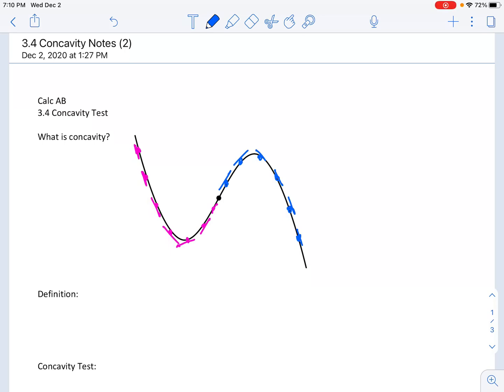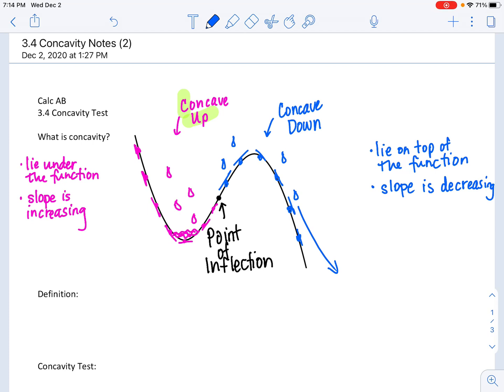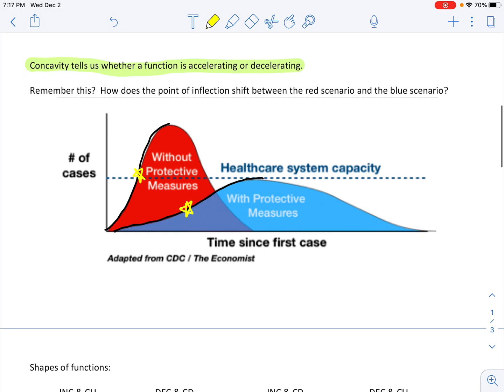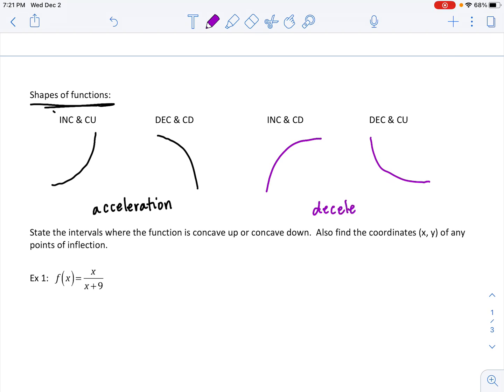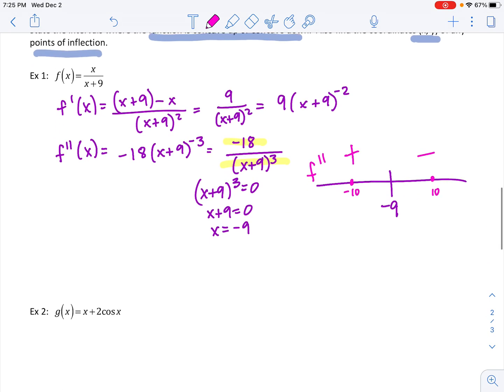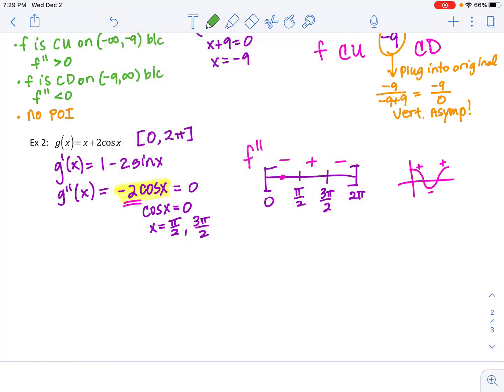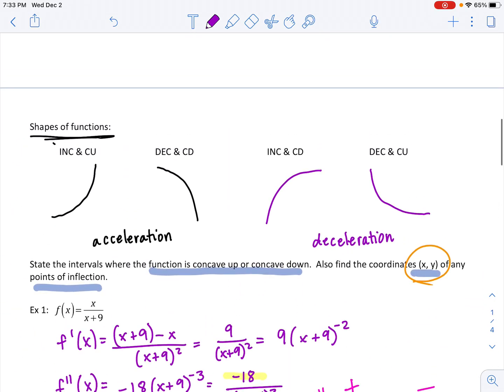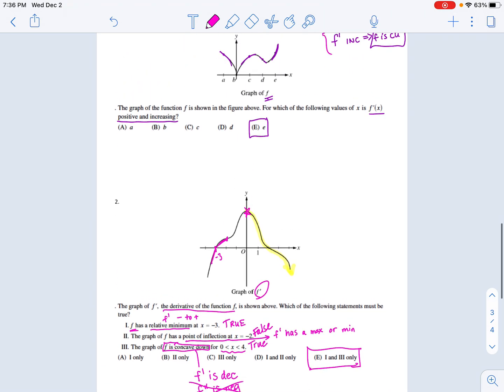3.4 Concavity Test